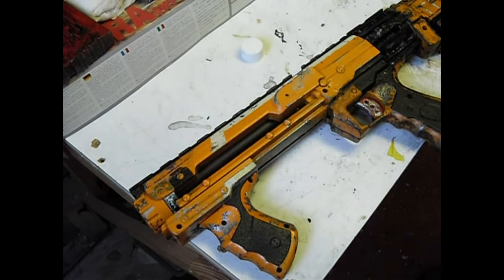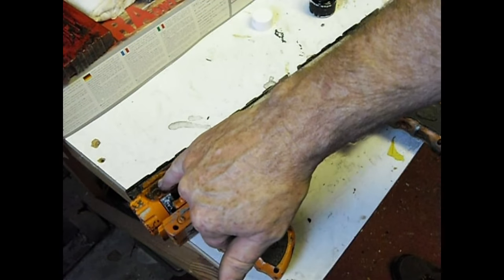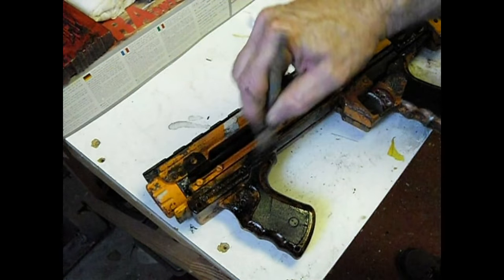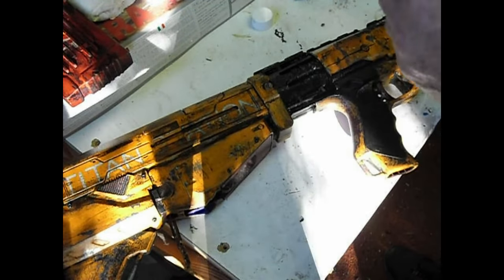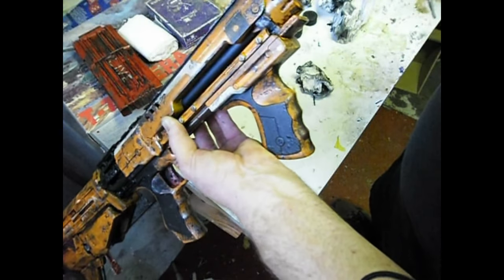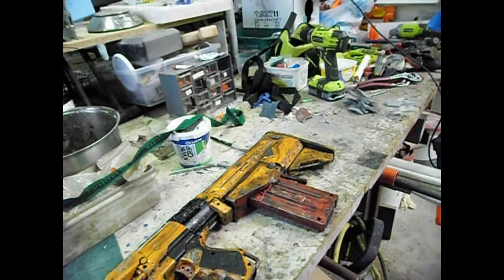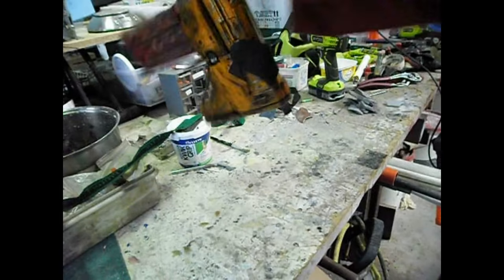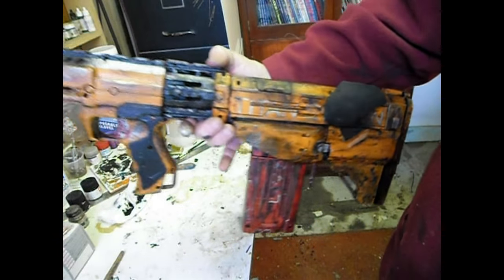r2 bullpup recon part 10 FINISHING!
For the full painting technique, without anything left out got to Vim Fuego's channel